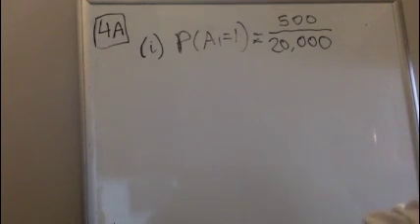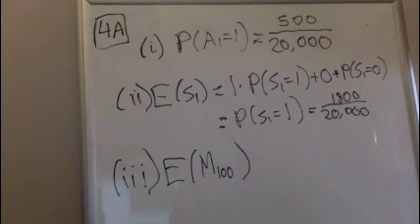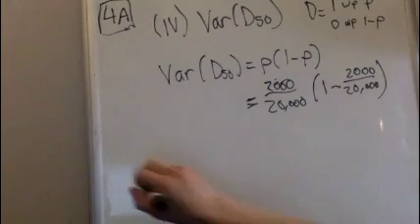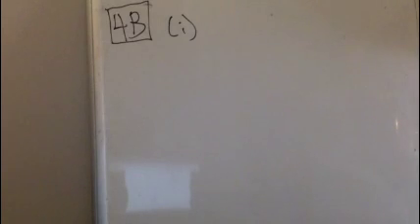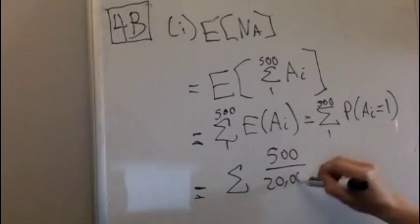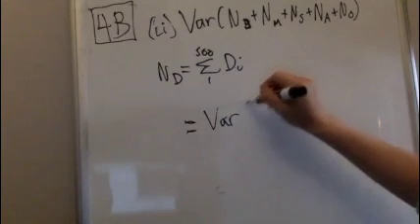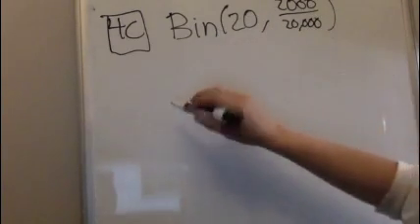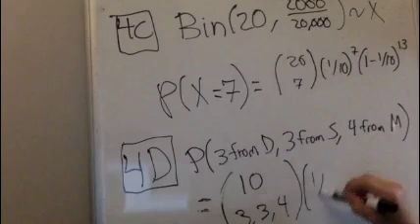Discussion 10, Question 4 (Random Variables)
TA on camera: Sophie Phillips